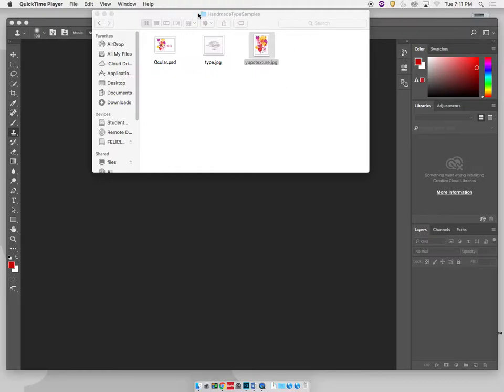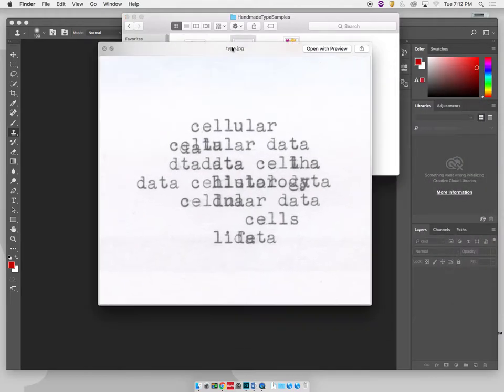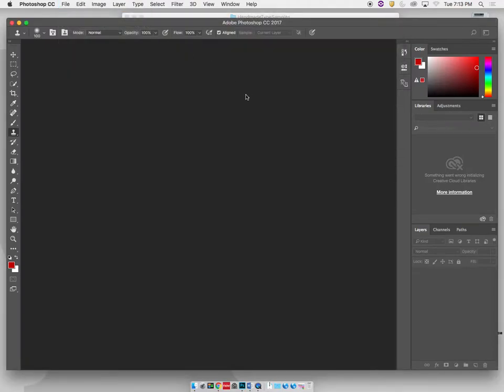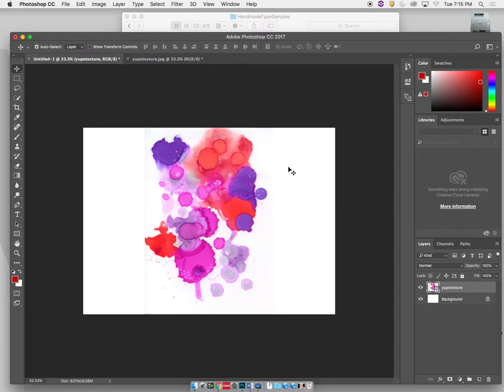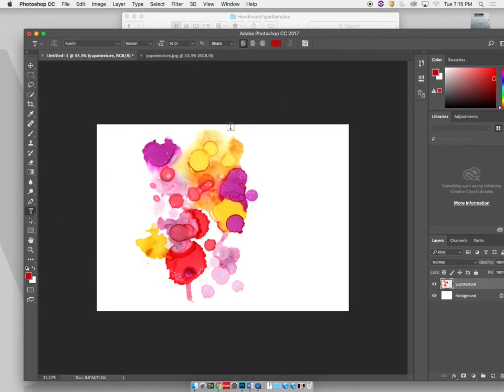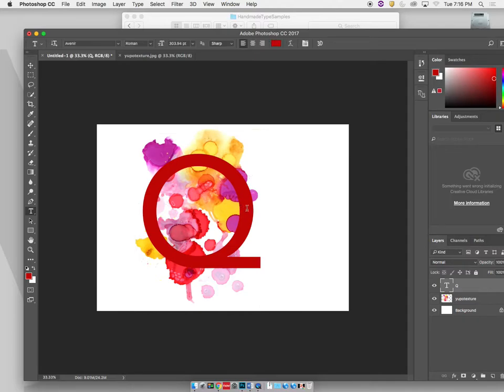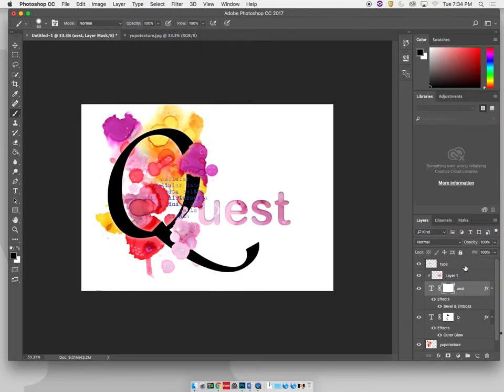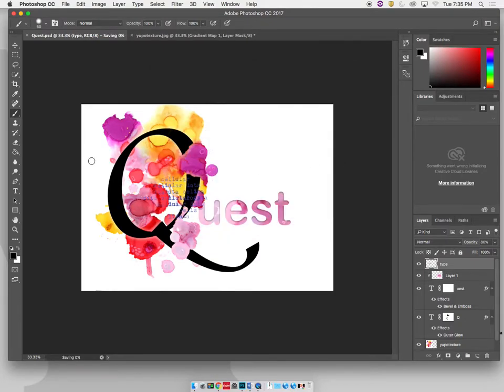Photoshop Techniques #1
A very rapid overview of some Photoshop techniques you can try with your social media project.